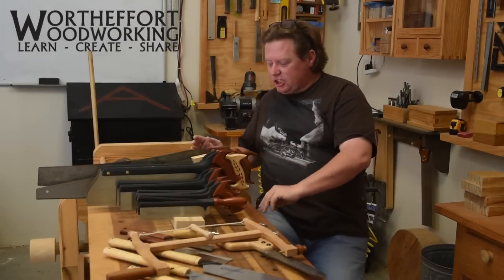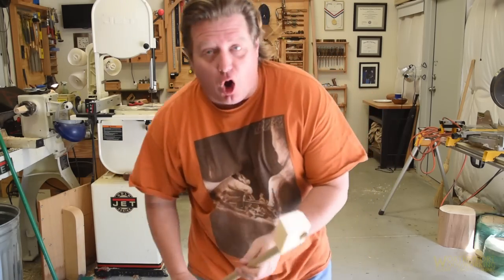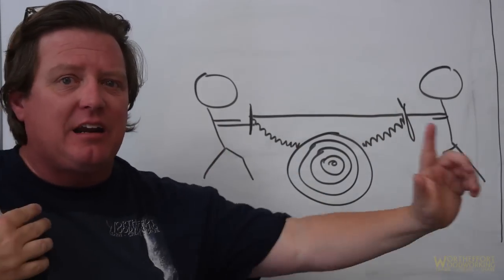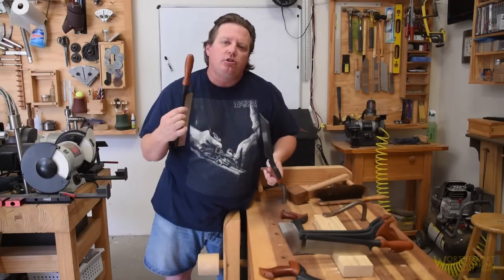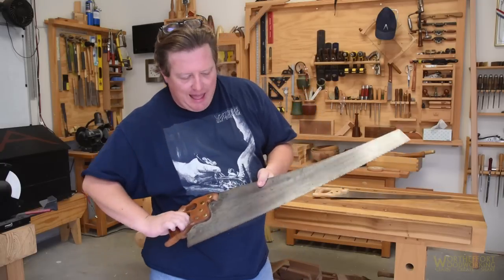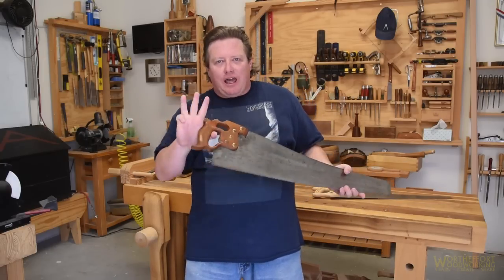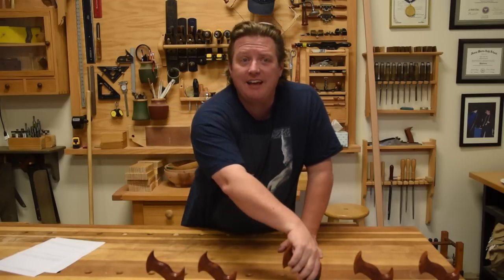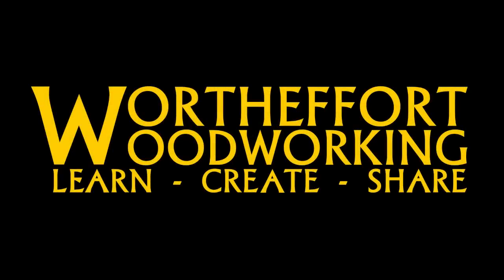1-03a: Hand Saws DeMystified - An Introduction to Saw Design and Usage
Chapter 3 in our Classroom Series begins with an introduction to Hand Saws. We go into the "why's" of saw design and how that affects our usage techniques. We also discuss which saws you need and provide enough information so you can make wise purchase decisions to fit your needs.